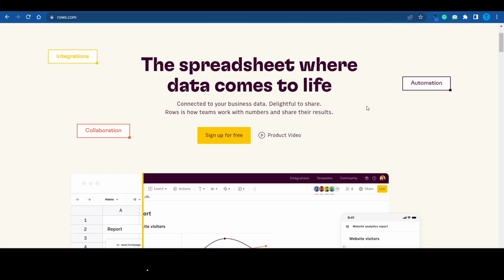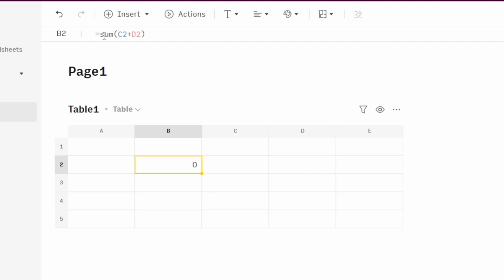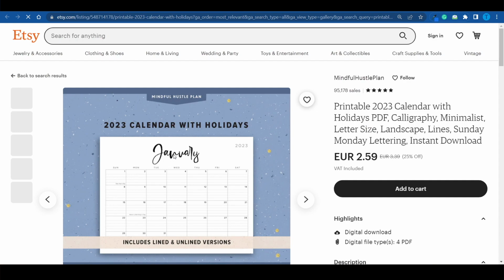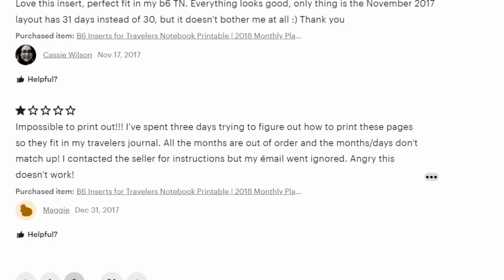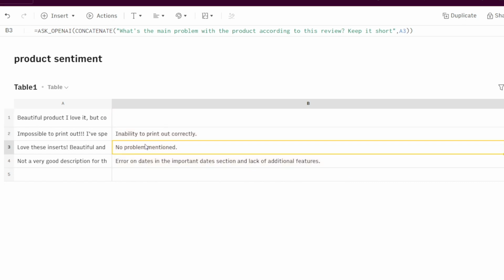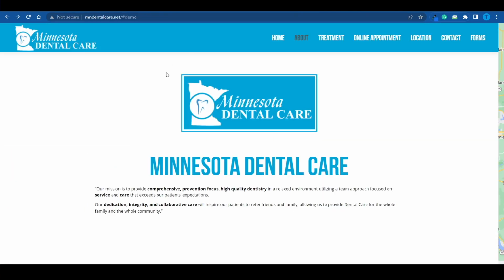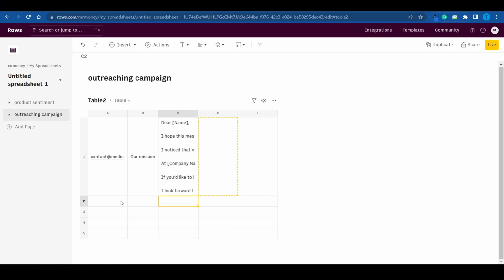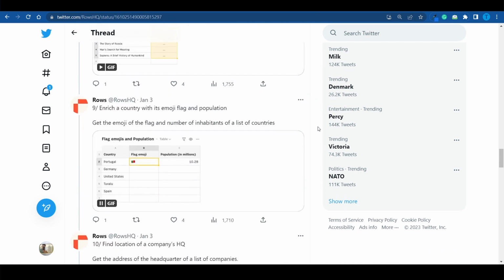3 NEW OpenAI Automations To Make Money Online In 2023 (rows.com)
3 NEW OpenAI Automations To Make Money Online In 2023 (rows.com)